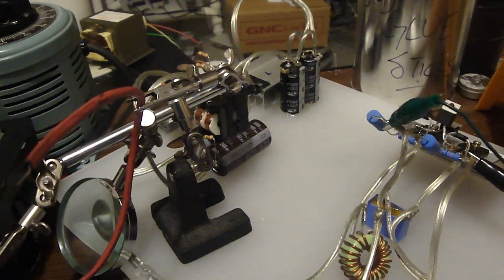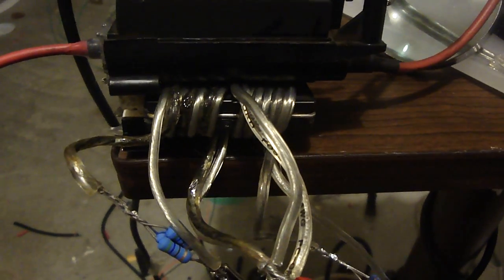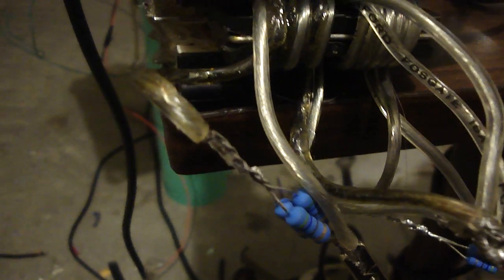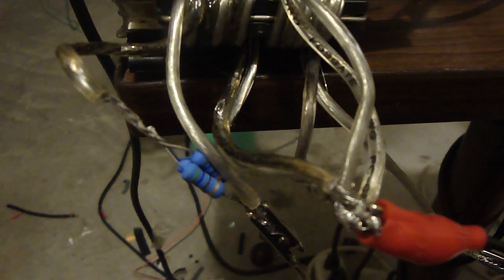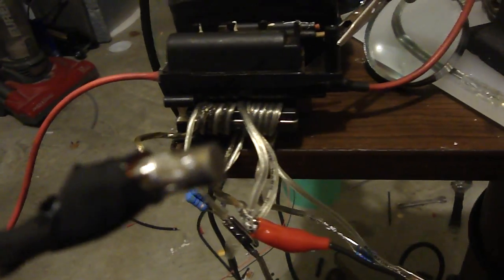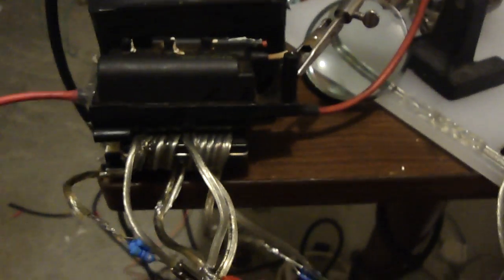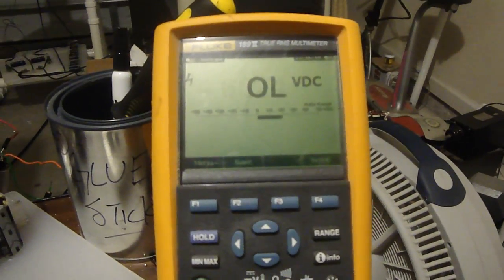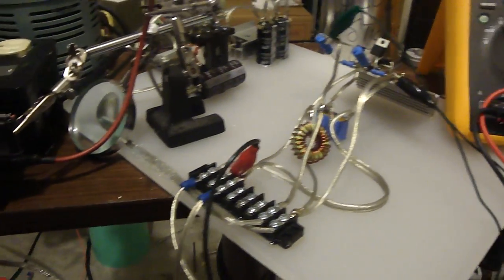Dual primary beefy ZVS @ 56 volts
Tried out a dual primary(3+3 in parallel 2+2) design that I saw some where. Tried it first without the resistors on the 2+2 primary and ended up with some burnt insulation. Fired her up with ~150 x 2 ohms on each end of the 2+2 and @ 56volts and was getting ~5-6 inch flaming bolts. This thing will be a awesome power supply for a TC and the best part is that It hasn't even gotten warm.